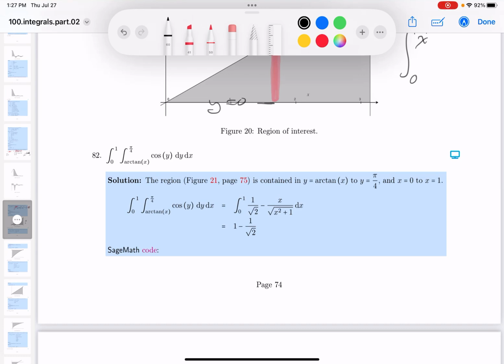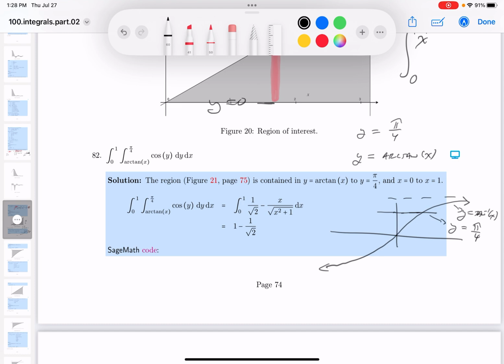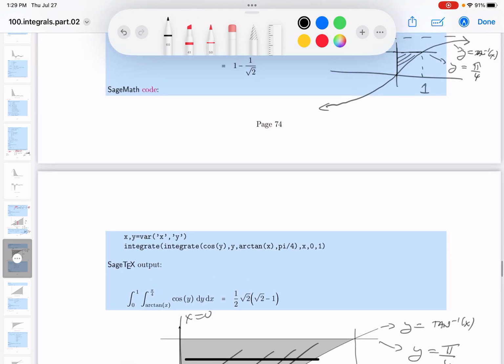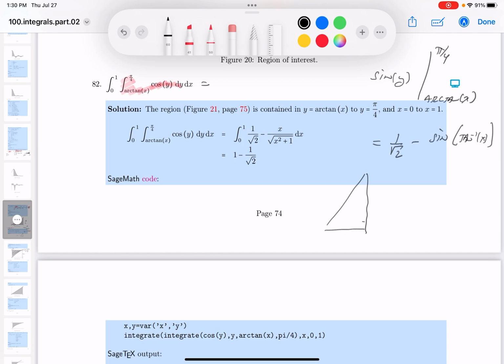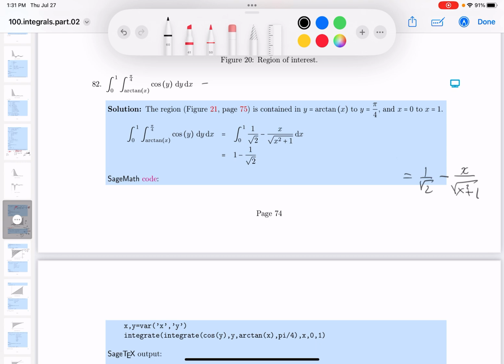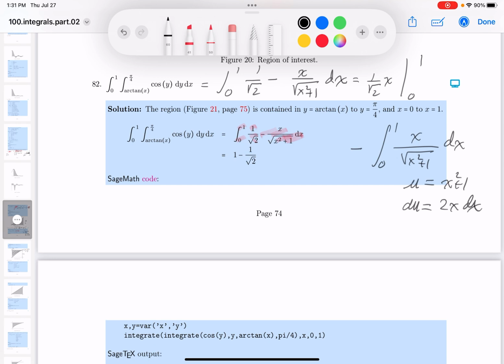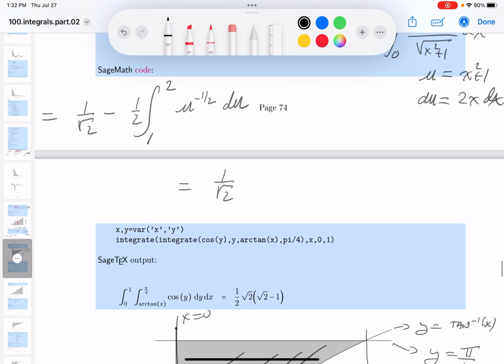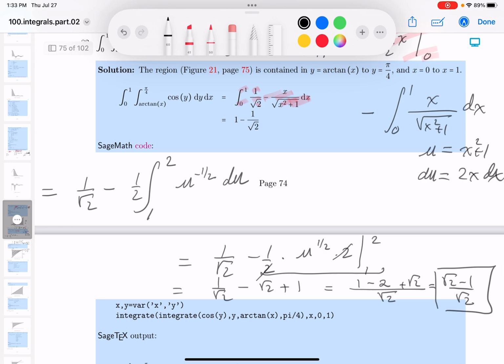bprb integration 02 082